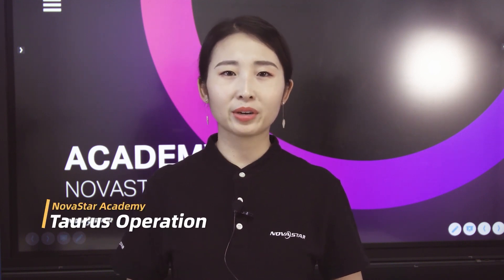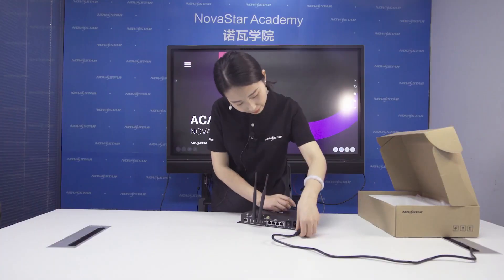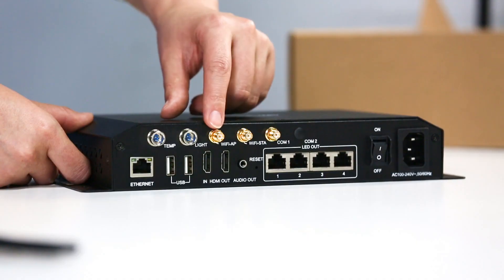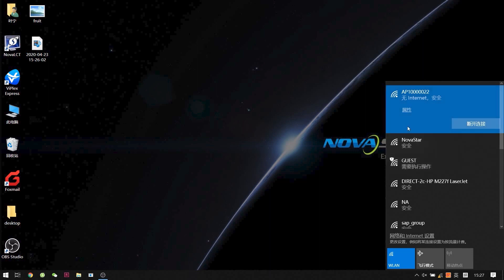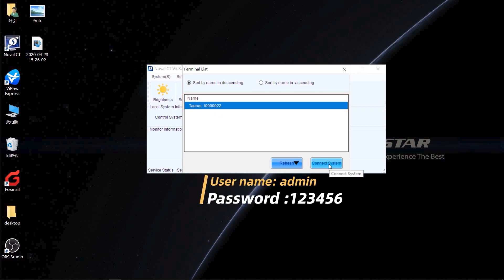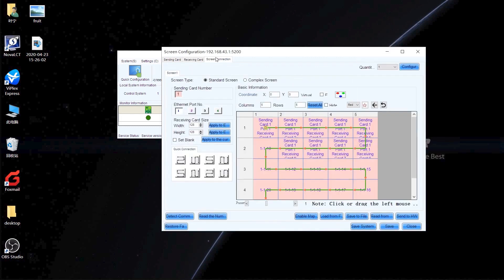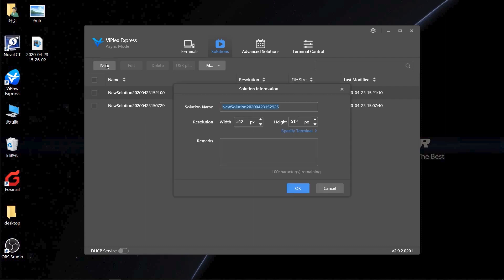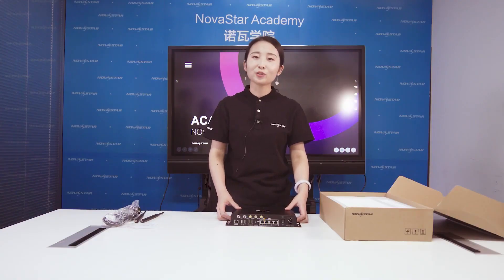NovaStar How to Operate NovaStar Taurus Player | LED Display Control via ViPlex Express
NovaStar Taurus Operation Tutorial | Complete Guide to LED Content Control with ViPlex Express

This step-by-step video tutorial explains how to operate NovaStar's Taurus series multimedia players—intelligent LED display controllers designed for fixed installations like billboards, window screens, and public information panels.

Using the ViPlex Express platform, you’ll learn how to search for Taurus devices on the network, connect remotely, publish multimedia content, schedule playback, and manage the player system configuration. Whether you’re using TB1, TB3, TB6, or TB8, this guide will walk you through all the essential operations.

🎯 What You’ll Learn in This Video:

Device Discovery in ViPlex Express
Learn how to search for and identify Taurus players on the local network using ViPlex Express.

Remote Connection & Device Overview
Access a Taurus player's control panel to view playback status, screen resolution, brightness levels, and more.

Publishing LED Content

Drag and drop video, images, and text into the program editor

Set display timing, layers, and playback order

Real-time preview and one-click publishing

Scheduled Playback & Task Management

Create day/week playback schedules

Automate power on/off and program switching

Set content priority and trigger conditions

System Configuration

Configure network settings (Wi-Fi, LAN, 4G)

Adjust brightness and sync settings

Take screenshots, download logs, and perform remote restarts

Cloud Integration via Vnnox Platform
Supports online binding, remote publishing, and centralized management for large deployments.

📦 Software & Hardware Involved:

Software: ViPlex Express, Vnnox Cloud (optional)

Hardware: Taurus Series Players (TB1, TB3, TB6, TB8)

Display: Fixed LED screens for outdoor/indoor use

This video is ideal for LED system integrators, technical engineers, and project managers who use NovaStar control systems for advertising, retail, or public sector digital signage.

“How to Use ViPlex Express with NovaStar TB3 Player”

“NovaStar Vnnox Cloud Publishing Guide for Taurus Series”

“Taurus Controller Schedule Programming Explained”